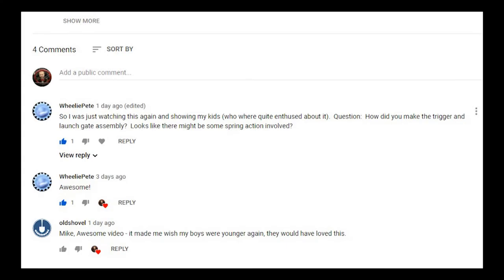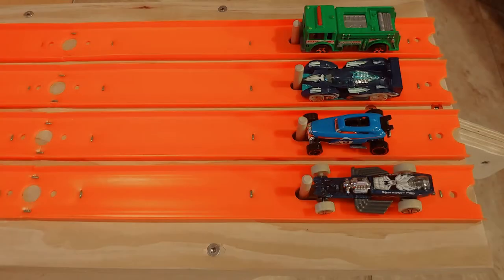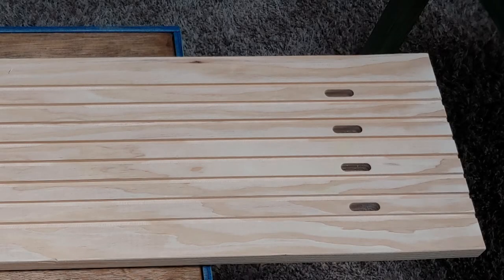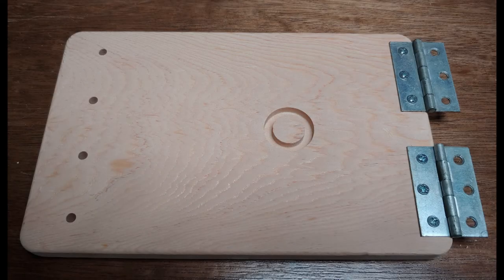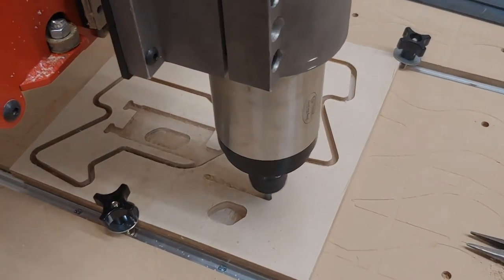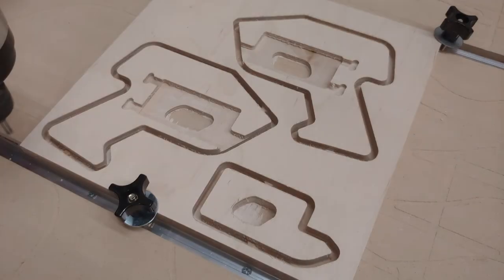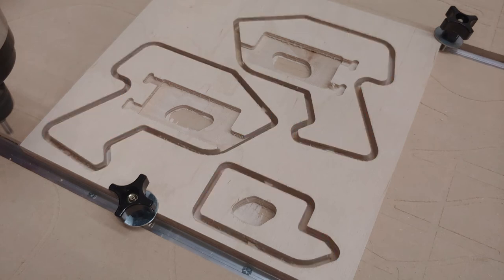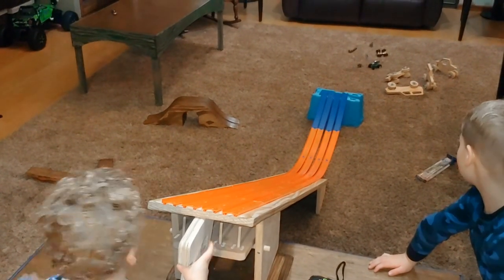CNC Router project - Question Answered on custom HotWheels Track Starting Gun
In this video I respond to a comment by YouTuber WheeliePete about the Hotwheels Race Track that we built. His main question was about the launch gate.

My kids still love this race track. It's been a great father son project for sure.